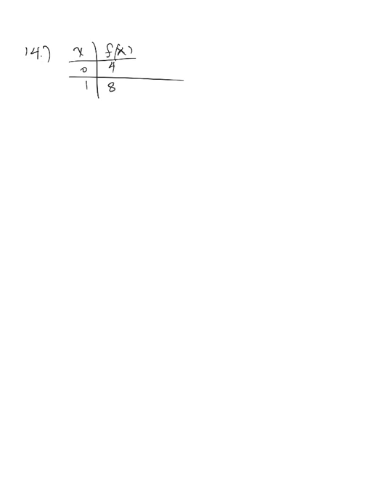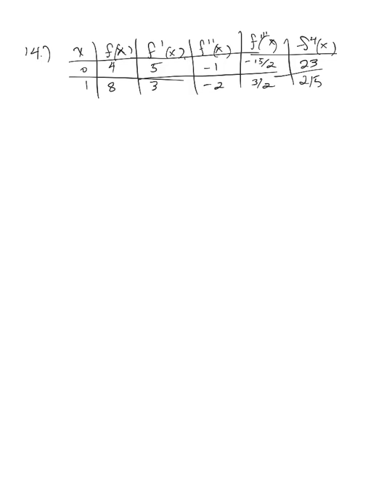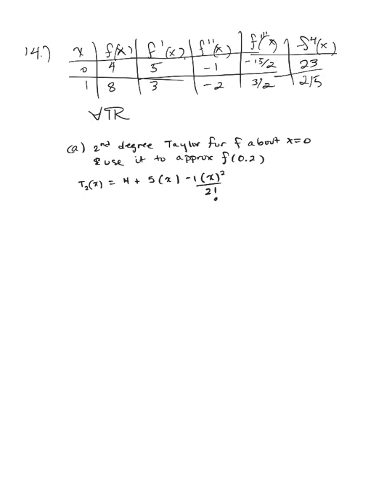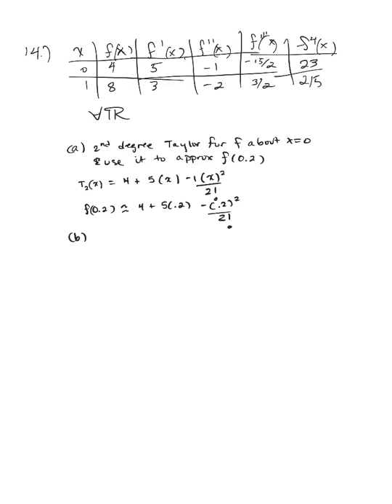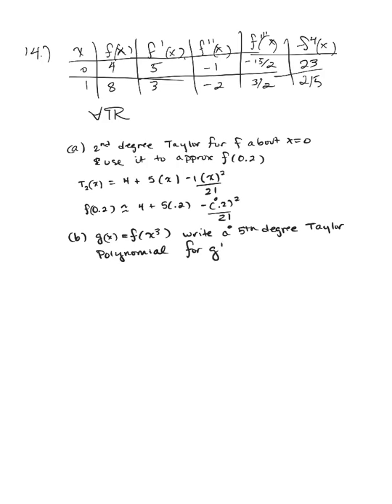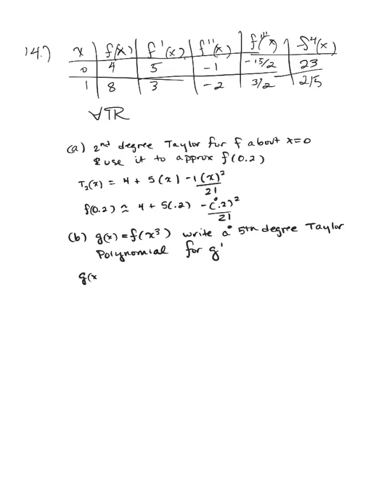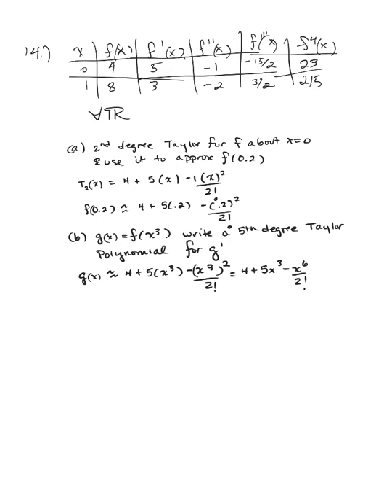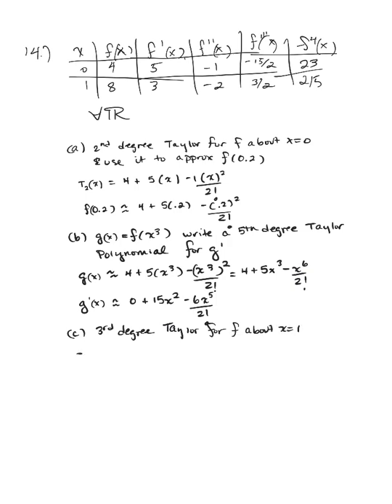Series test question 14